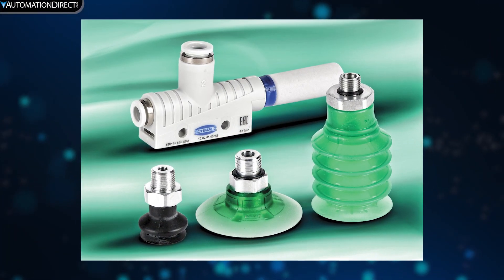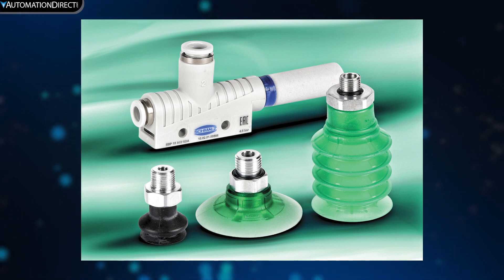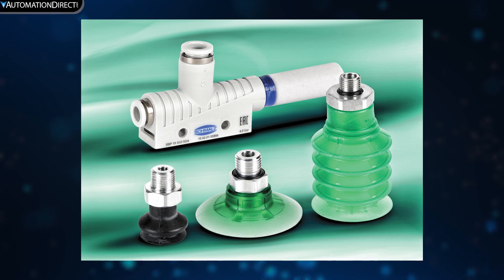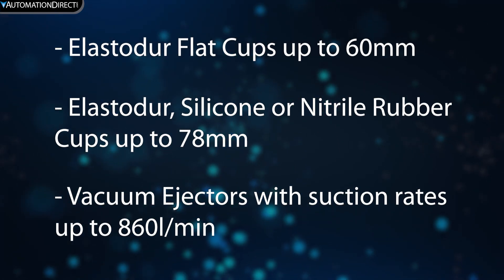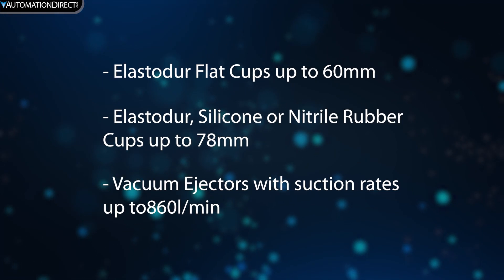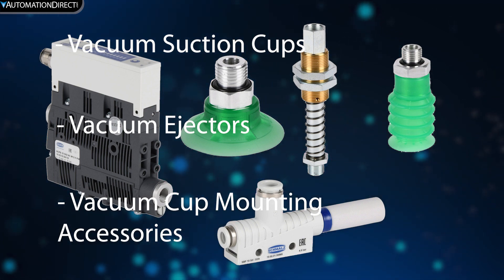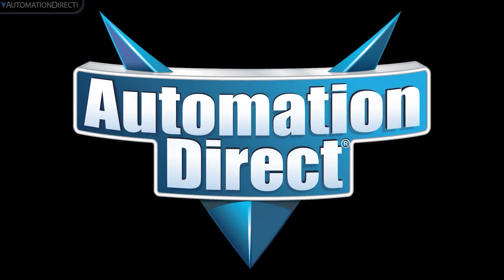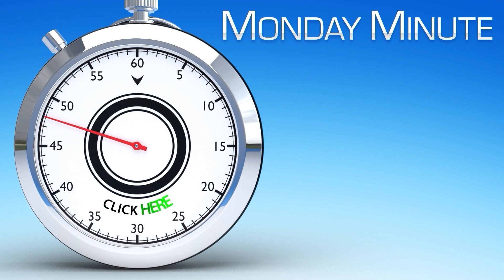Schmalz Vacuum Products - Monday Minute at AutomationDirect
AutomationDirect offers a selection of pneumatic vacuum grippers and related parts from Schmalz.